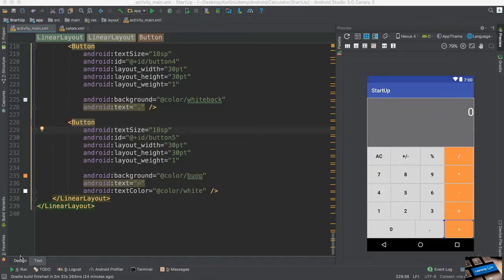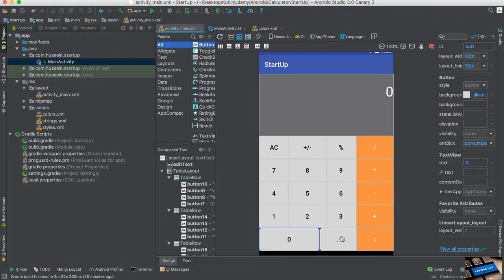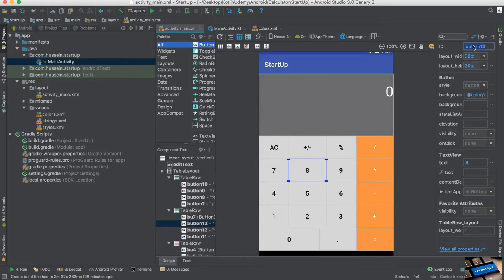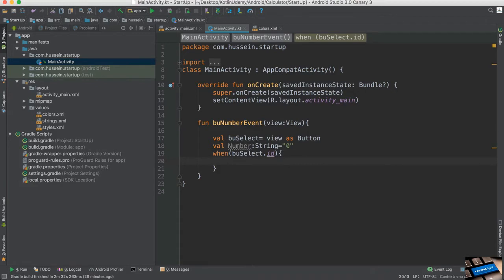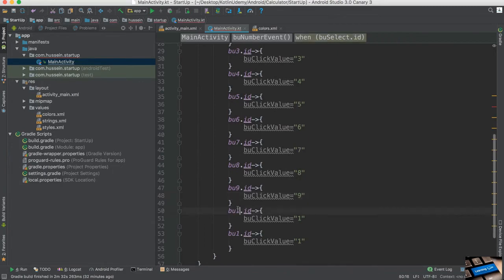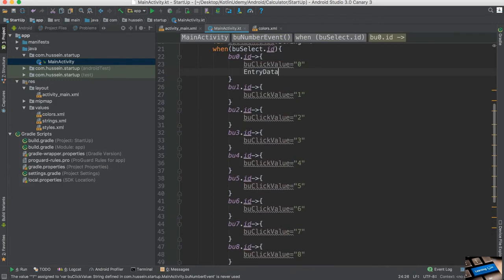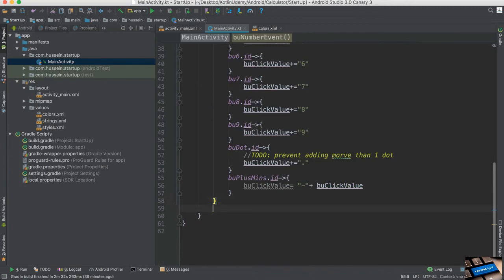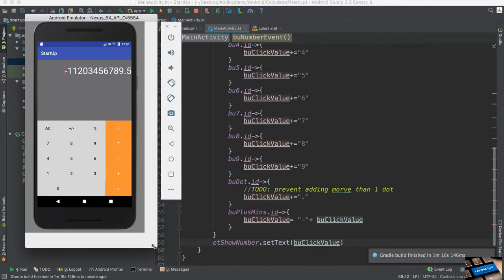5 Number Click